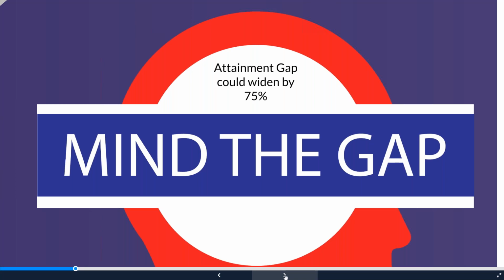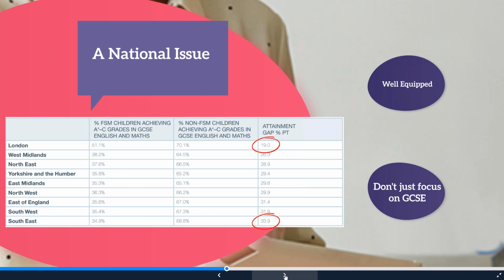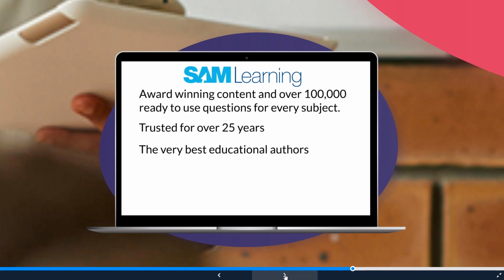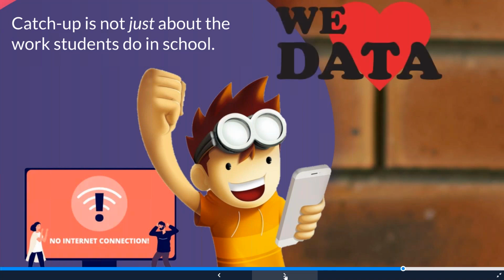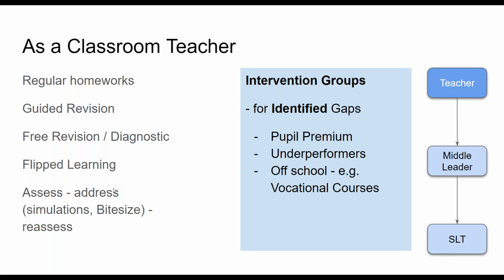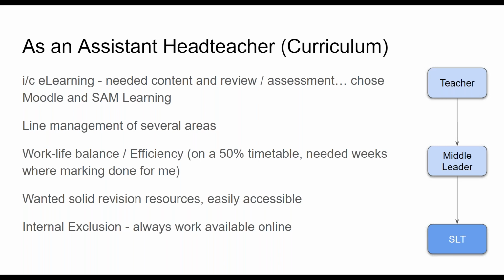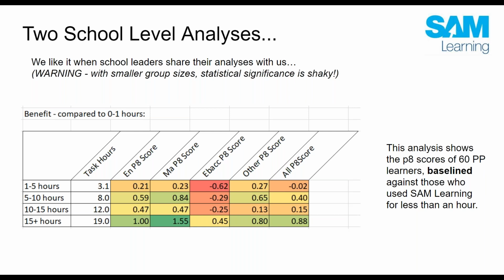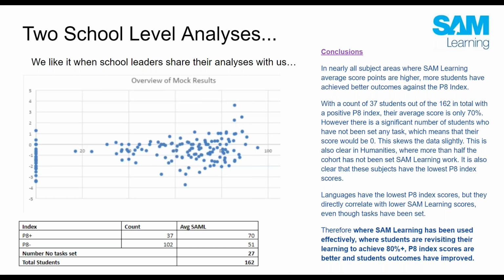How SAM Learning can support with Closing the Gap